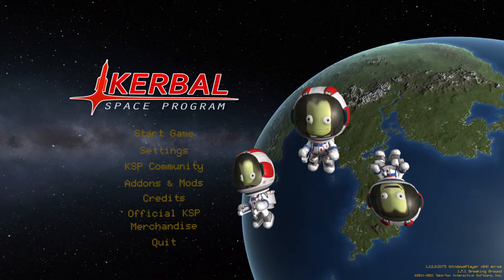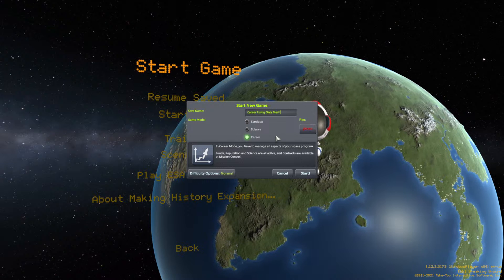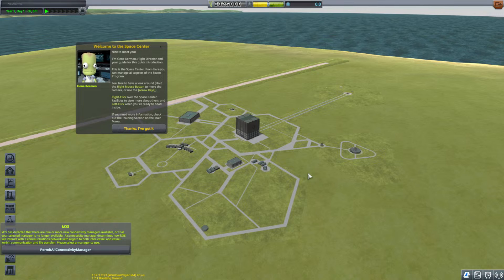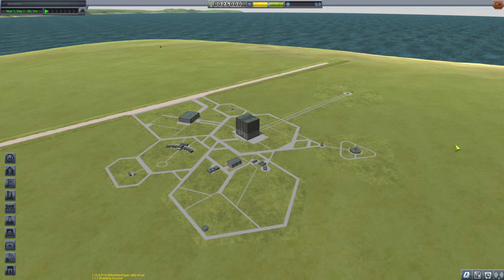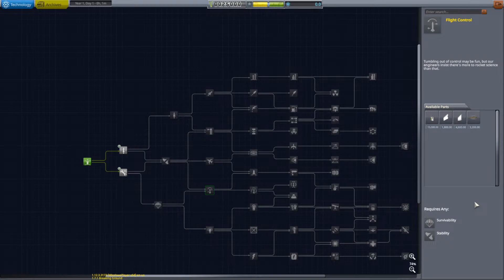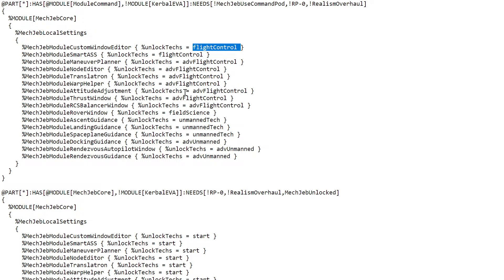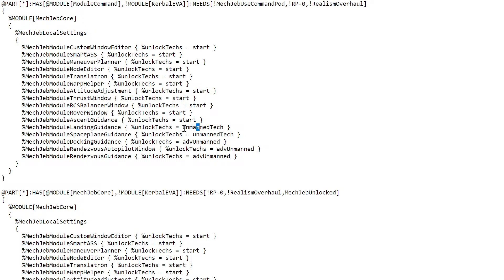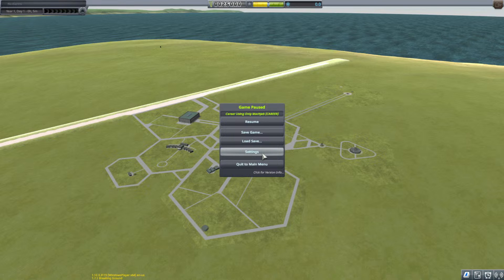Career Using Only MechJeb - Ep00 How To Unlock MechJeb Early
A Kerbal Space Program Career mode playthru using only the MechJeb2 autopilot mod.